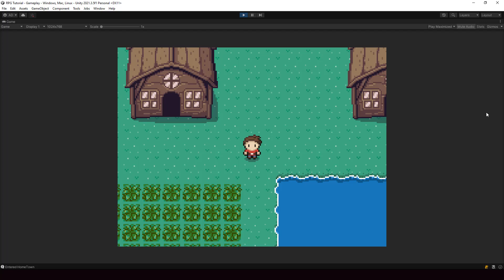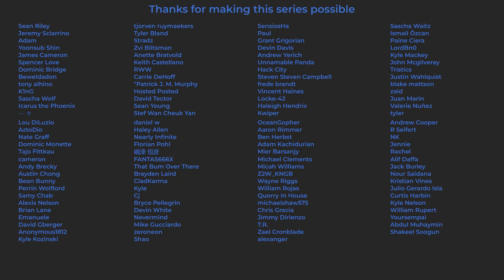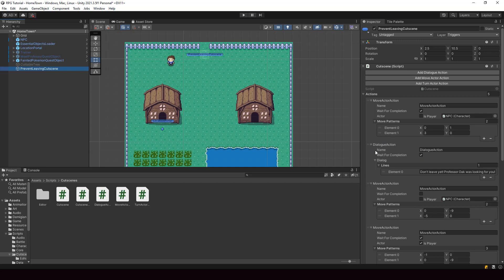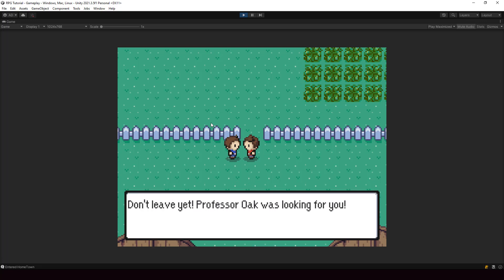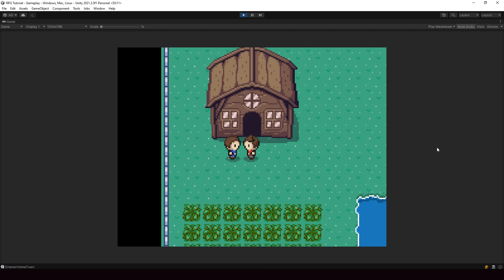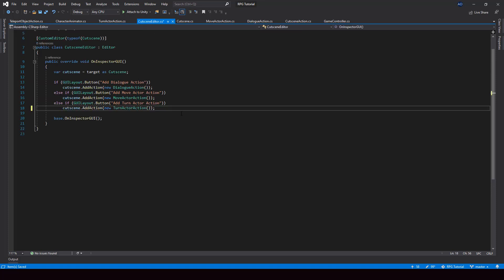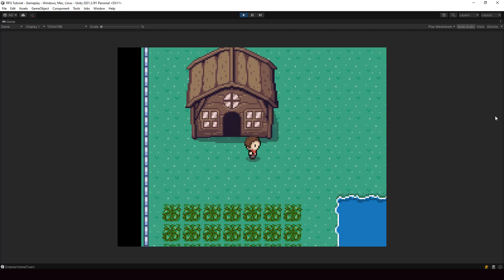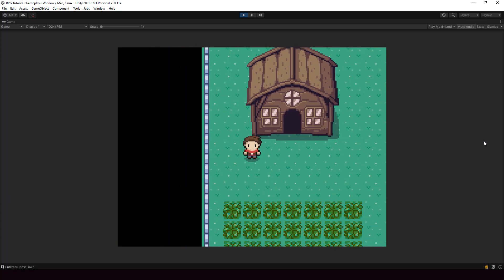Make A Game Like Pokemon in Unity | #99 - More Cutscene Actions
This is Part 99 of Make a Game Like Pokemon Series in Unity. In this video, we'll add more actions to our cutscene builder. We'll create an action for turning the characters in any direction we want, and another actions for changing the positions of objects in the scene during the cutscene.

0:00 - Intro
1:28 - Turn Actor Action
9:16 - Teleport Object Action & Moving NPC back to original position